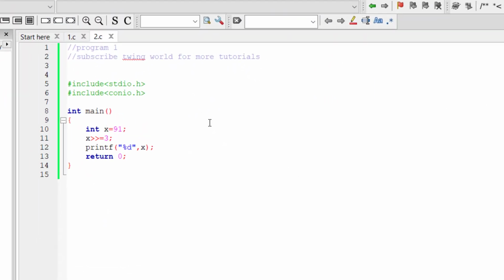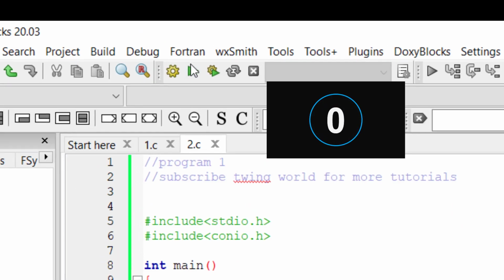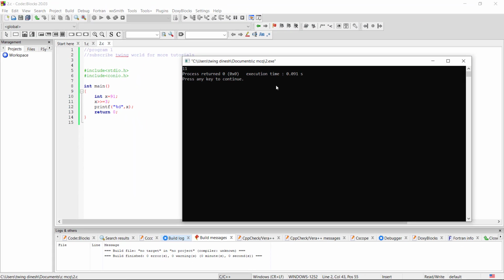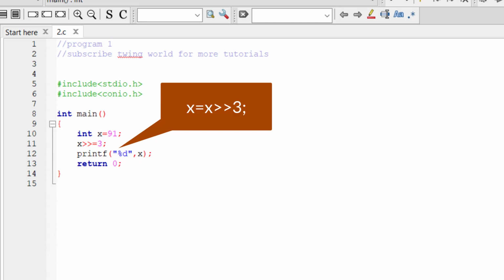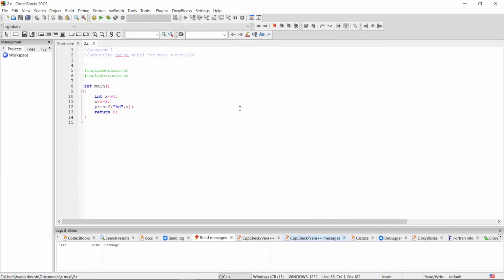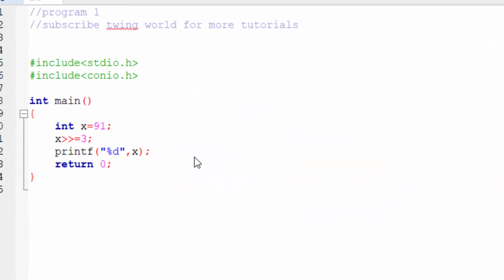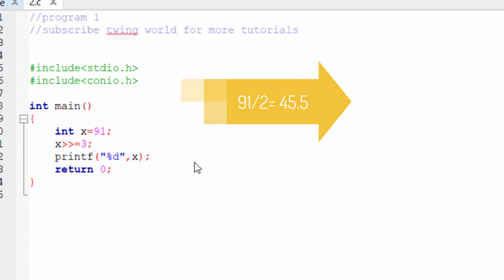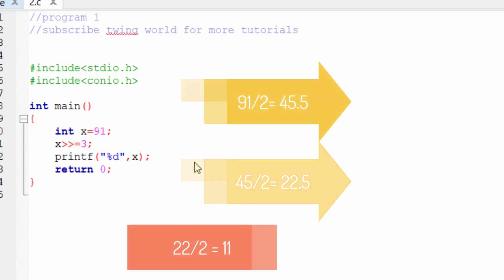c language mcq questions and answers in english |twing world| #1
In this series of tutorial you are gonna learn about how to solve c MCQ questions by various
MNC companies such us zoho , tcs , cognizant, infosys , Accenture etc...

every video contains two programmers and one answer is reveled and another one is for you to solve